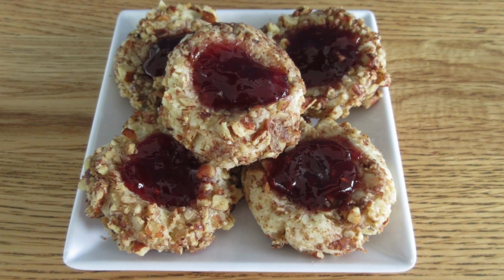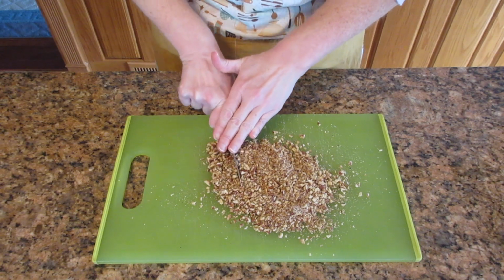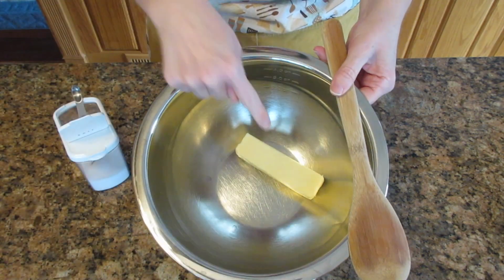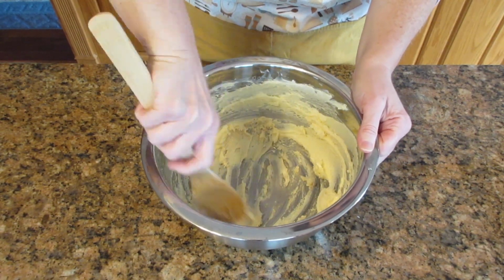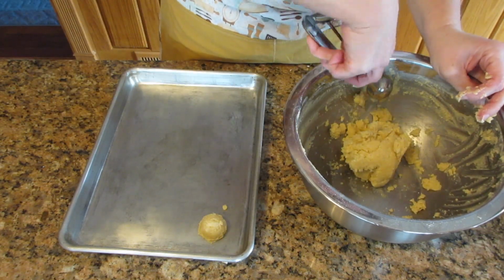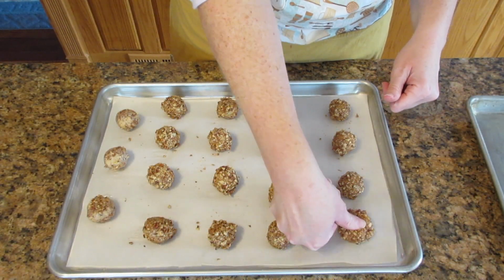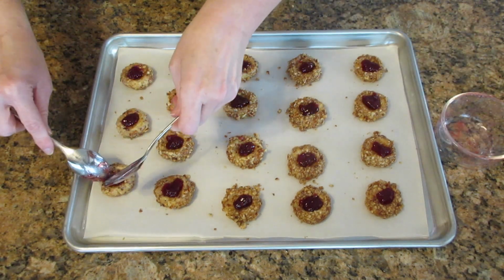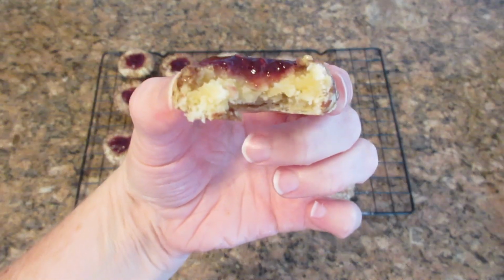Thumbprint Cookies Recipe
Learn how to make thumbprint cookies by following this simple tutorial.  These soft buttery shortbread cookies have a dollop of your favorite jam in the center. They are an old-fashioned yet classic cookie that never goes out of style.

Recipe Tips:

✔  Some like to parbake the shortbread before adding the jam.  To do so, bake for 8 - 10 minutes.  Remove cookies from the oven and add 1/2 tsp (3g) of jam or jelly to the center and continue baking for another 6 - 8 minutes.

✔  Brown sugar can be used in in place of granulated white sugar.  Use 1/4 cup or 56 grams.

✔   If using a darker pan, reduce temperature 25F (4C) and bake an additional 2-5 minutes to prevent over browning.

✔  Instead of nuts, use toasted coconut for the exterior of these delicious cookies!  To learn how to toast coconut, check out this brief video:

✔ Recipes were created by weighing ingredients in grams.  For best results, use a scale and not measuring cups.  The recipe can be subject to change.  Be sure to check website for any alterations.

Happy Baking!